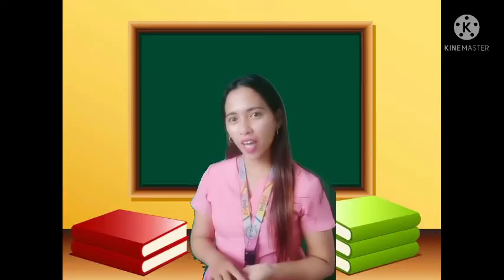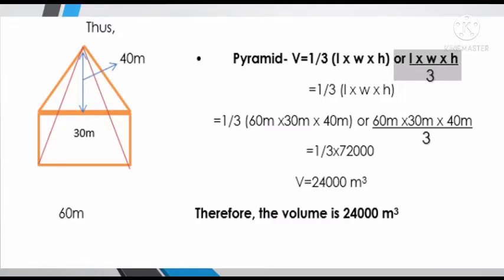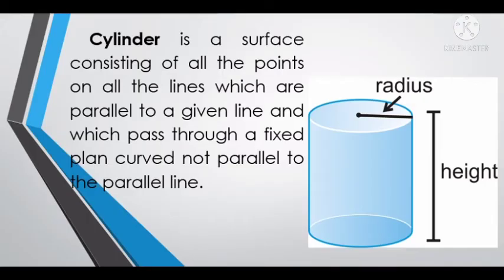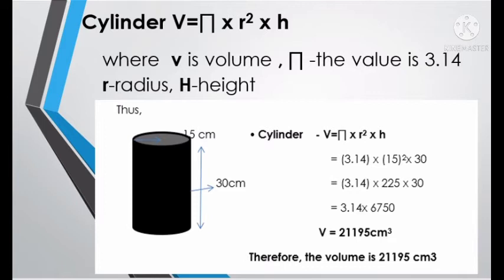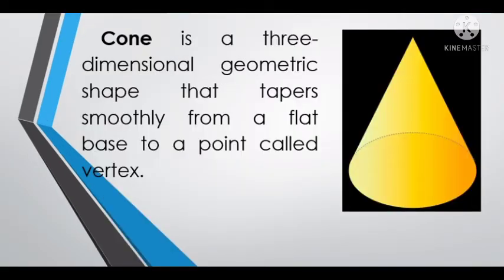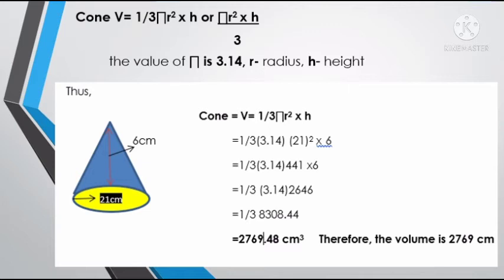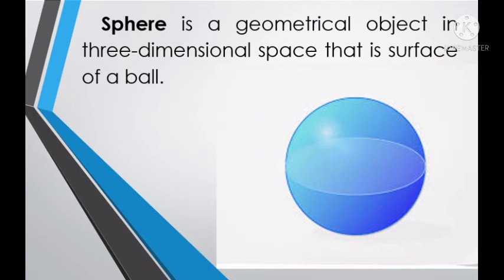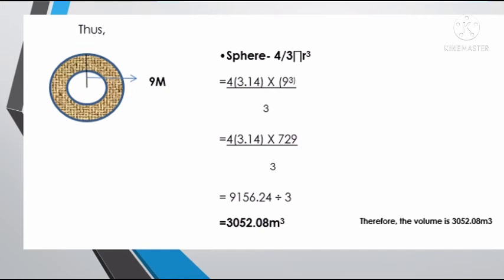Mathematics 6 Quarter 4 , Week 2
Find the Volume of a Cylinders, Pyramids, Cones and Spheres